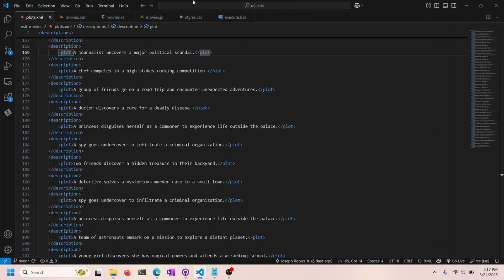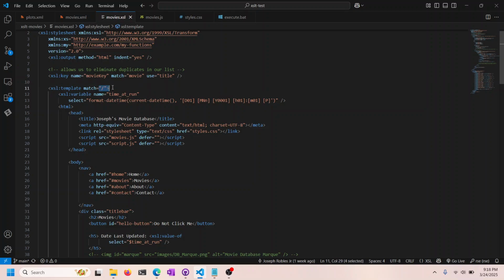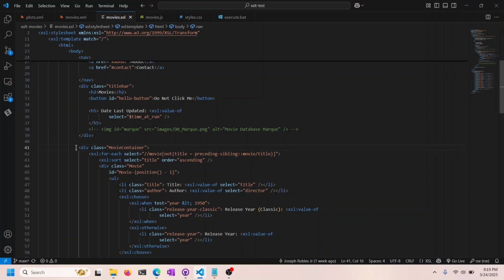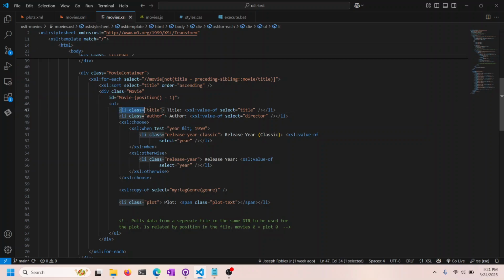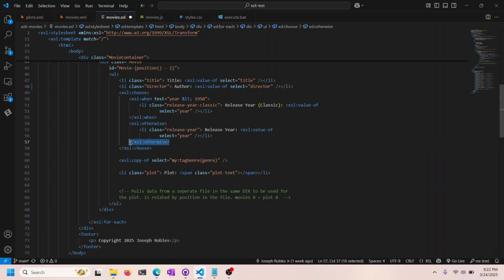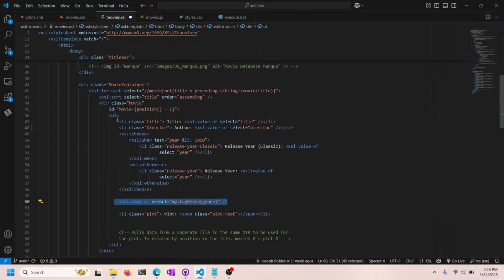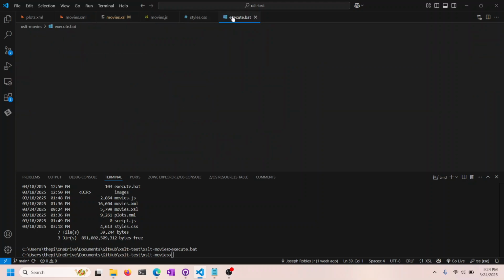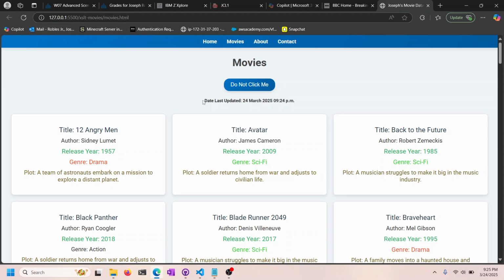xslt project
A simple demo of how to use xslt to take XML data and embed and transform it into an HTML document.